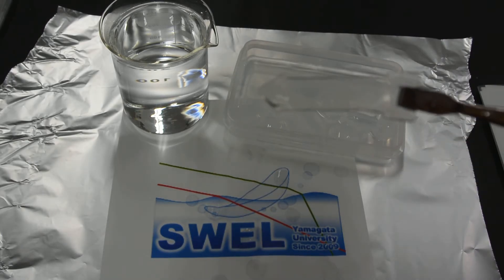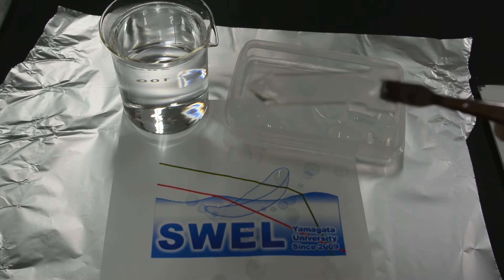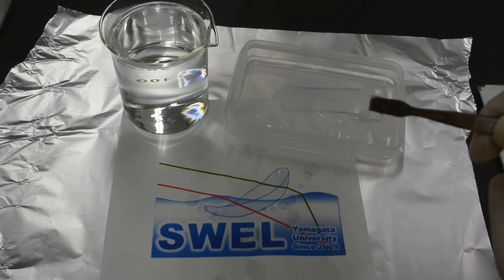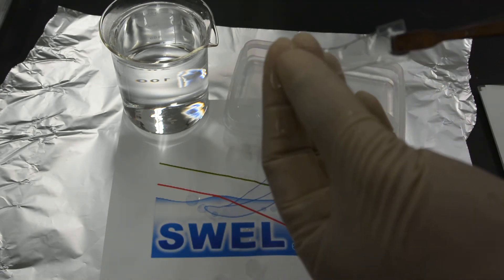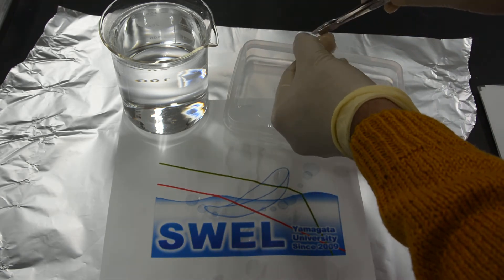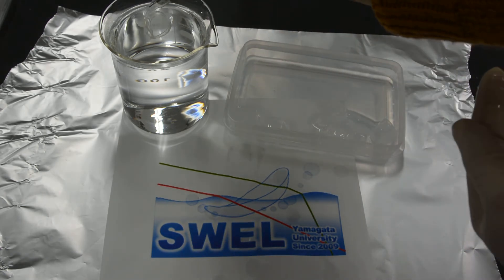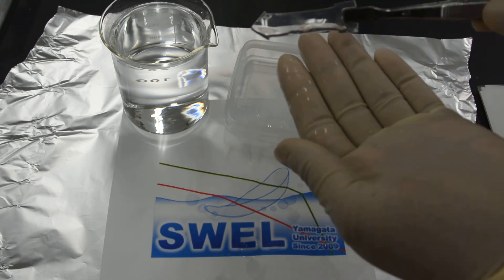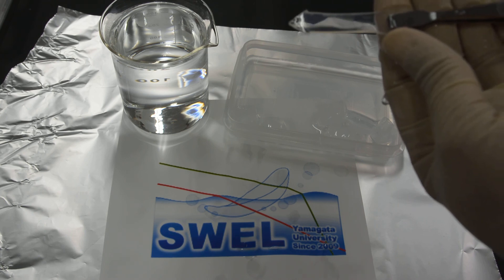Shape Memory Gel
Shape Memory Gel (SMG) is developed in Soft and Wet matter Engineering Lab (SWEL) at Yamagata University, Japan. SMG Gel is soft and wet material having several unique characteristics such as high water absorbence, softness, transparent and extremely low friction.
This transparent gel can be used for medical applications such as optical lens, eye ball, and bandage for broken bone etc. or for input devices such as smart button or for other transparent electronic/mechanical devices.